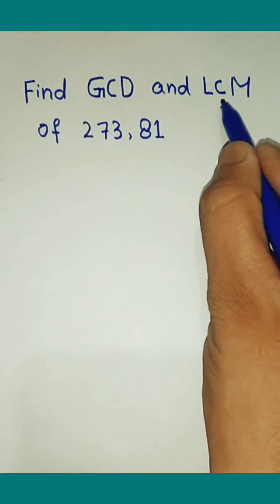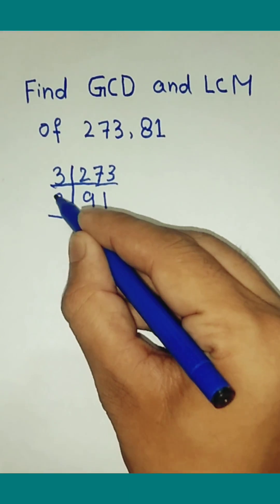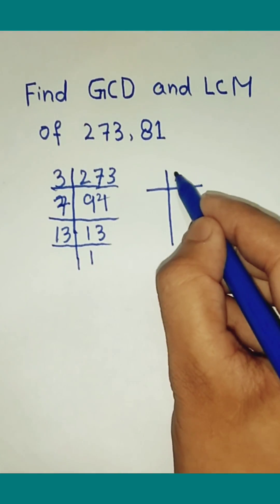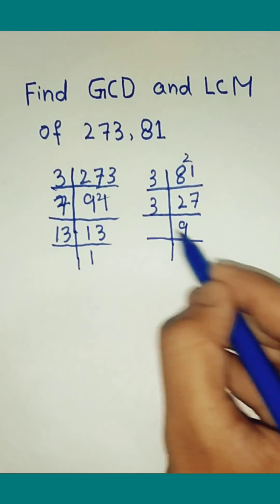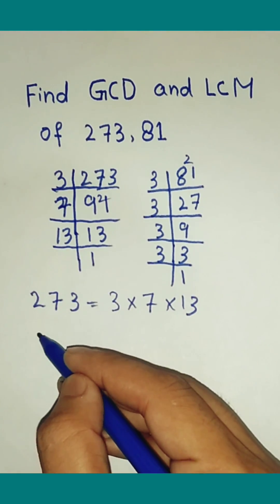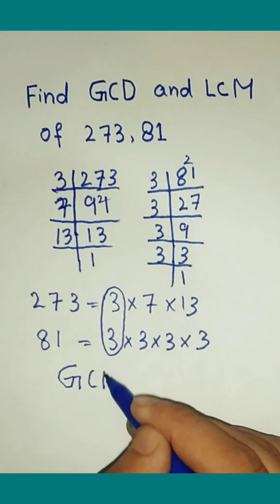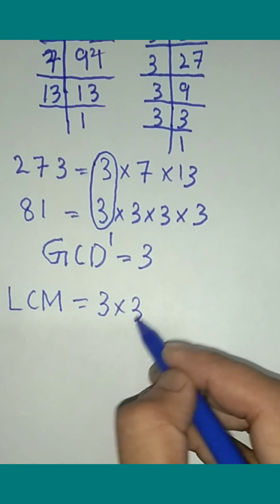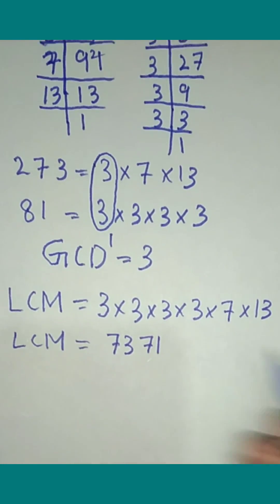Find GCD and LCM of 273 and 81 | GCD aur LCM Kaisa Naikale | Circus of Mathematics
In this video we find Simple Basic Method Greatest Common divisor and least Common Multiple.

Find GCD and LCM of 273 and 81
GCD and LCM Kaisa Naikale
LCM by prime factorization Method
LCM Kaisa naikale
LCM
LCM Math
LCM Class 5
lcm questions
gcd in discrete mathematics
gcd and lcm
gcd of two numbers
gcd and lcm number theory
gcd of two numbers in c
gcd in calculator
gcd and lcm discrete mathematics
gcd program in c
gcd and lcm
hcf and lcm
gcd and lcm of two numbers
gcd and lcm in ant
gcd and lcm of polynomials class 9
hcf and lcm class 5
hcf and lcm zainematics
hcf and lcm class 6
gcd kya hai
gcd technique
gcd number
gcd question
Find GCD and LCM of 273 and 81#GCD and LCM#gcd Kaisa naikale#lcm Kaisa naikale#gcd aur LCM Kaisa naikale
@circus of Mathematics
@Learn Math